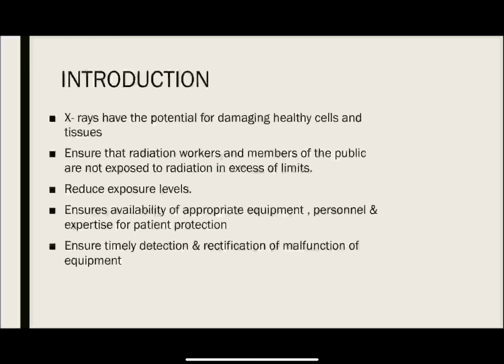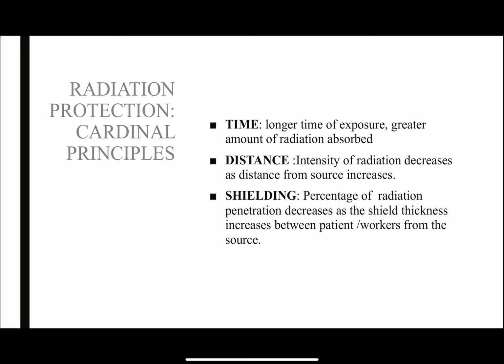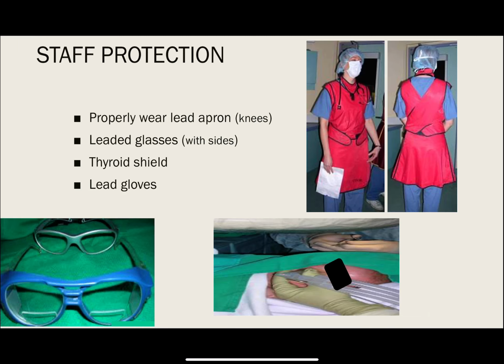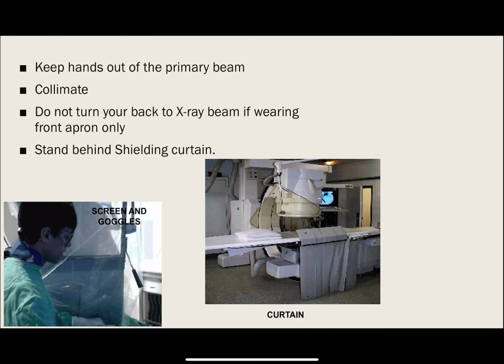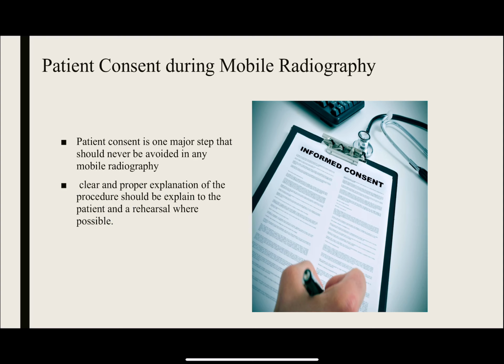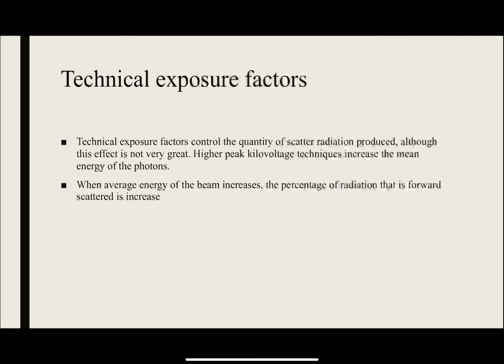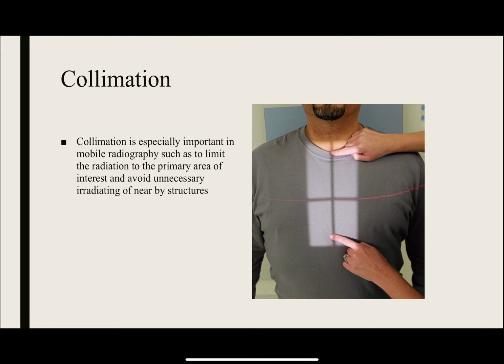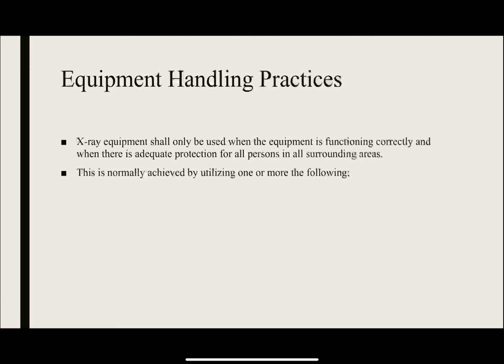TECHNICAL PROTECTIVE CONSIDERATION IN MOBILE RADIOGRAPHY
BY MS. ZOSANGLIANI,  DEPT OF RADIOLOGY, ADTU